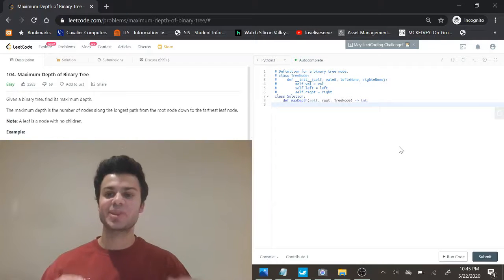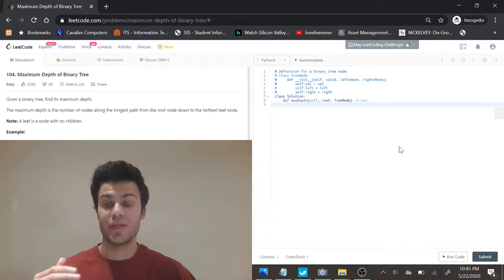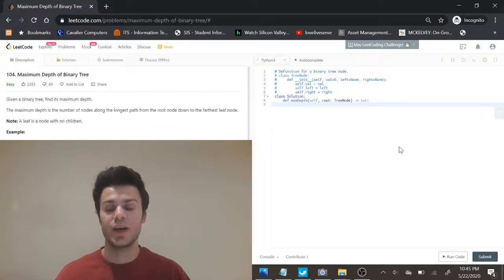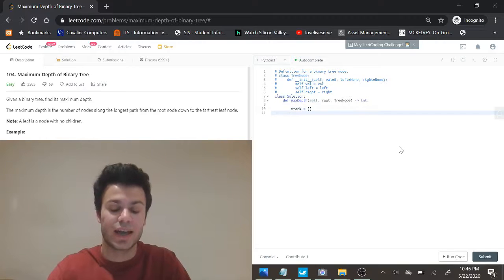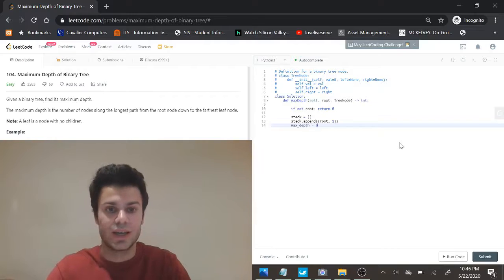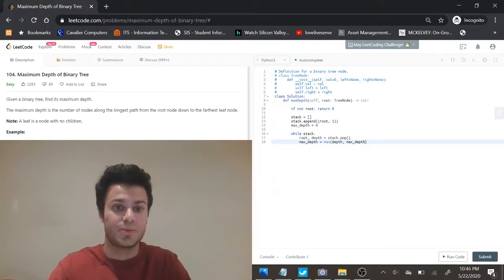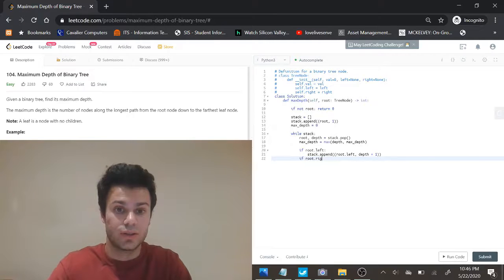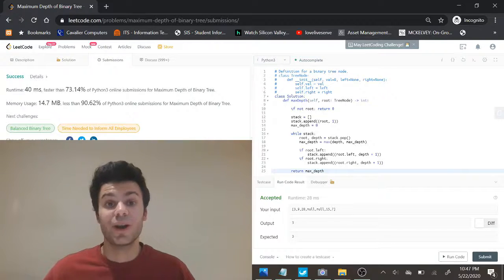MICROSOFT INTERVIEW QUESTION - MAXIMUM DEPTH OF A BINARY TREE (LEETCODE)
SOCIAL

Solution Explained:
Using a Breadth First or Depth First Search will give us the same time complexity here because we need to check all branches to know which branch is the largest. However, DFS could give us a slightly better run time due to temporal locality -- doesn't really matter for the coding interview. Regardless of how you traverse the tree you will get a time complexity equal to O(N) and an O(1) Space Complexity